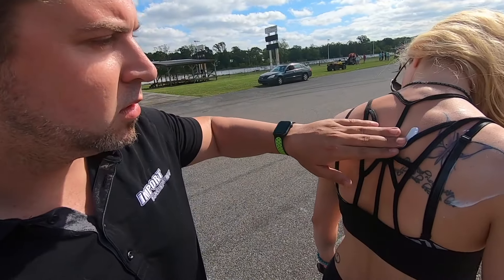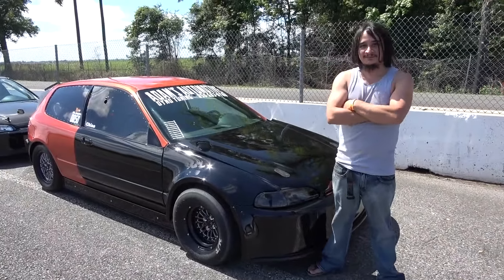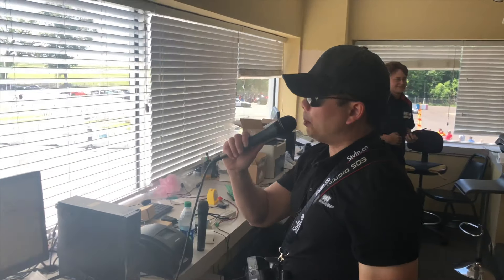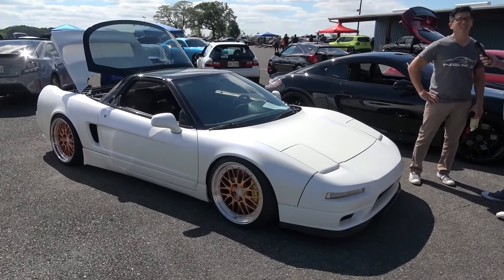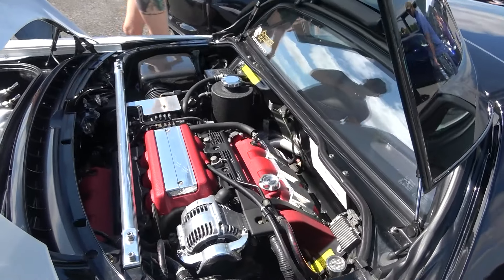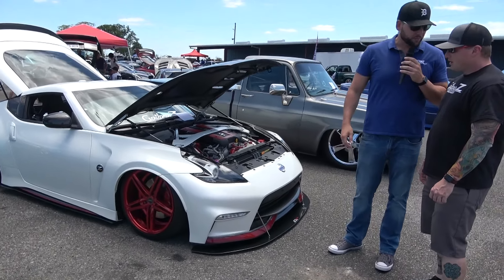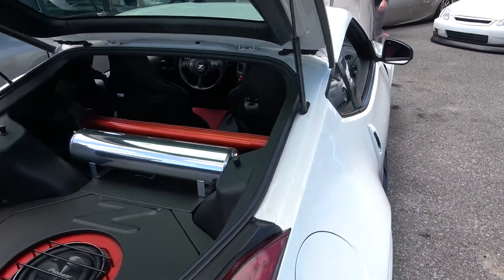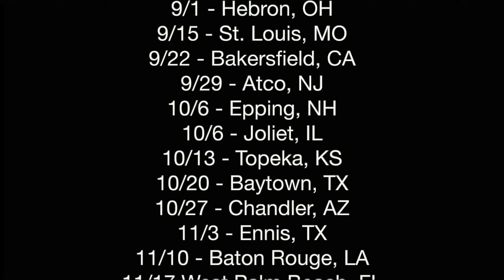Wrapped NSX, blown up Lamborghini, AMP Honda, & 370z at IMPORT FACE-OFF 2019 Belle Rose, LA!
We teach an IFO model how to drag race our 700 hp GTR and she actually beats a National Champion?!?!

1/6 – Tucson, AZ - Tucson Dragway
1/13 – Bradenton, FL - Bradenton Motorsports Park
1/27 – Fontana, CA - Autclub Dragway
2/10 – Gainesville, FL - Gainesville Raceway
2/17 – Bakersfield, CA - Autoclub Famoso Raceway
3/3 - Baytown, TX - Houston Raceway Park
3/10 – Chandler, AZ - Wild Horse Pass Motorsports Park
3/10 - Ennis, TX - Texas Motorplex
3/17 - Las Vegas, NV - The Strip at Las Vegas Motor Speedway
3/24 - Noble, OK - Thunder Valley Raceway
3/24 - St. Louis, MO - Gateway Motorsports Park
3/31 - Atco, NJ - Atco Dragway
4/7 – Topeka, KS - Heatland Motorsports Park
4/7 - Rockingham, NC - Rockingham Dragway
4/14 - Hebron, OH - National Trail Raceway
4/28 - Belle Rose, LA - No Problem Raceway
4/28 - Dinwiddie, VA - Virginia Motorsports Park
5/5 - Kent, WA - Pacific Raceways
5/5 – Joliet, IL - Route 66 Raceway
5/19 – Epping, NH - New England Dragway
5/26 – Woodburn, OR - Woodburn Dragstrip
6/2 – Tulsa, OK - Tulsa Raceway Park
6/2 - Crofton, MD - Capitol Raceway
6/23 - West Salem, OH - Dragway 42
7/28 - Albany, NY - Lebanon Valley Dragway
8/25 - Kent, WA - Pacific Raceways
9/1 - Hebron, OH - National Trail Raceway
9/15 - St. Louis, MO - Gateway Motorsports Park
9/22 - Bakersfield, CA - Autoclub Famoso Raceway
9/29 - Atco, NJ - Atco Dragway
10/6 - Epping, NH - New England Dragway
10/6 - Joliet, IL - Route 66 Raceway
10/13 - Topeka, KS - Heartland Motorsports Park
10/20 - Baytown, TX - Houston Raceway Park
10/27 - Chandler, AZ - Wild Horse Pass Motorsports Park
11/3 - Ennis, TX - Texas Motorplex
11/3 - Gainesville, FL - Gainesville Raceway
11/10 - Baton Rouge, LA - State Capitol Raceway
11/17 West Palm Beach, FL - Palm Beach International Raceway
12/15 - Las Vegas, NV - The Strip at Las Vegas Motor Speedway